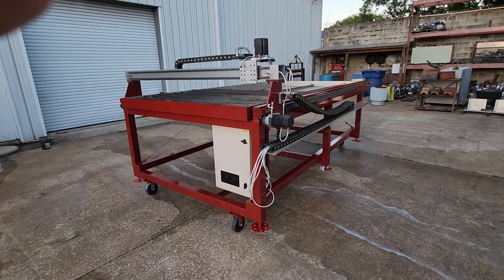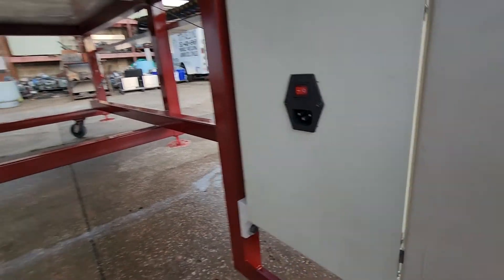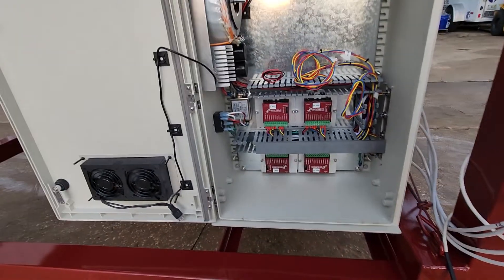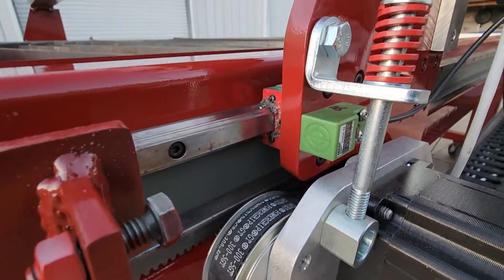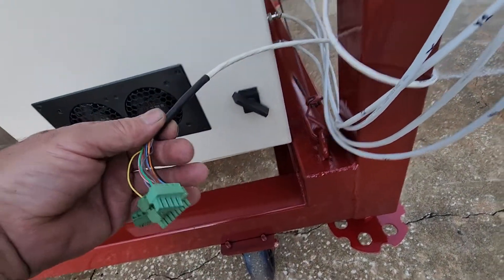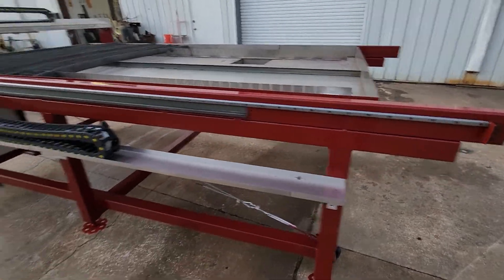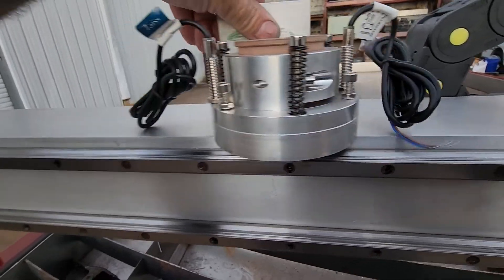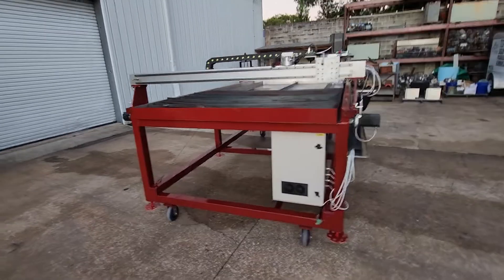plasma table build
another update to building my cnc plasma table. it's harder to build a quality machine when you run your own business and have a family because time is limited